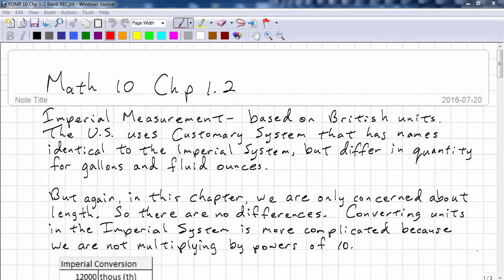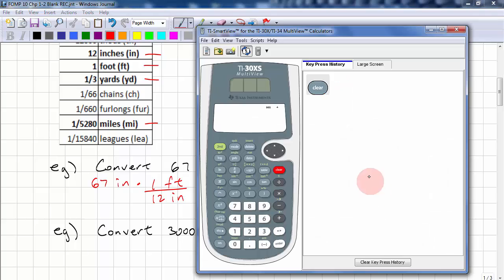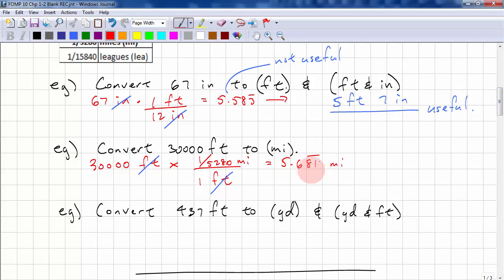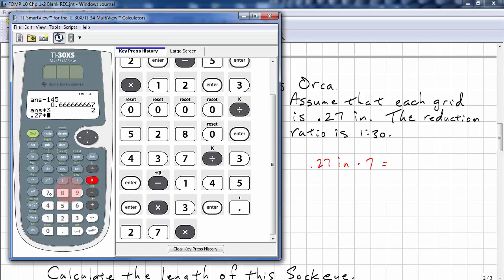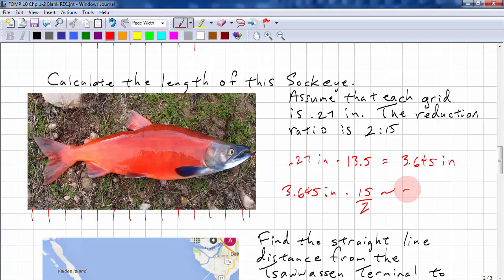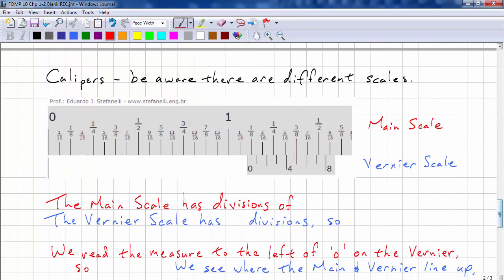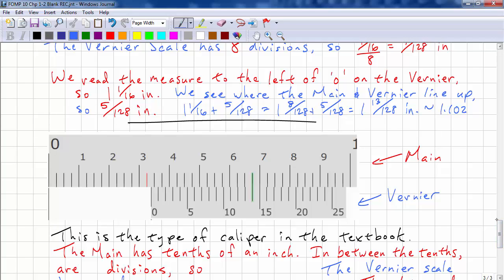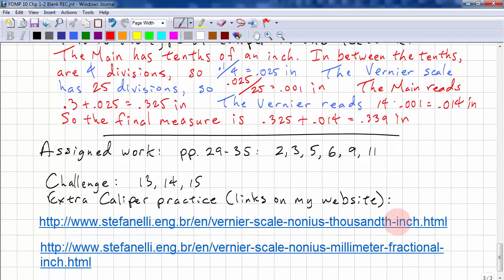FOMP 10 Chp 1-2 - Imperial Measurements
Learn how to convert within the Imperial measurement and how to use Imperial Vernier calipers.